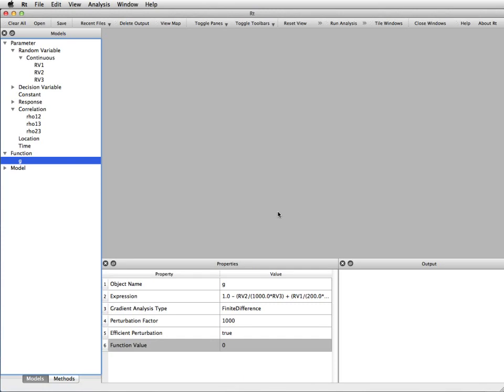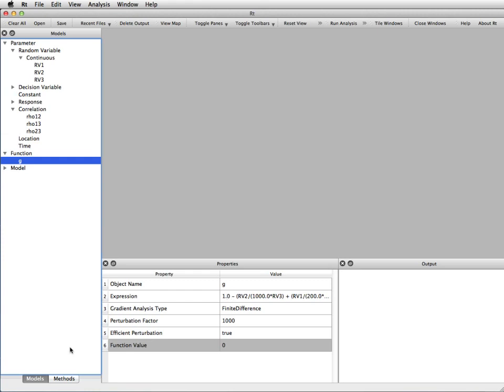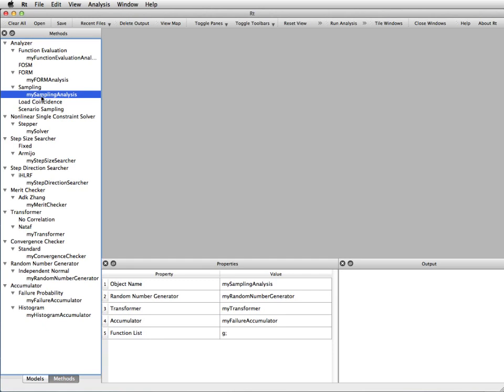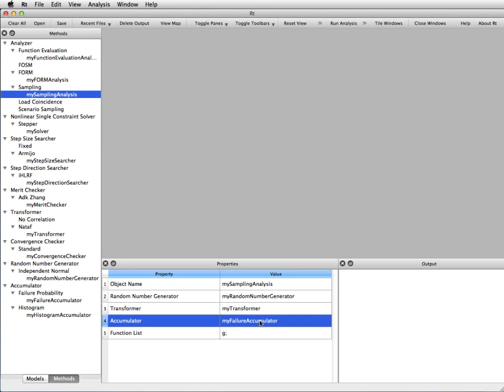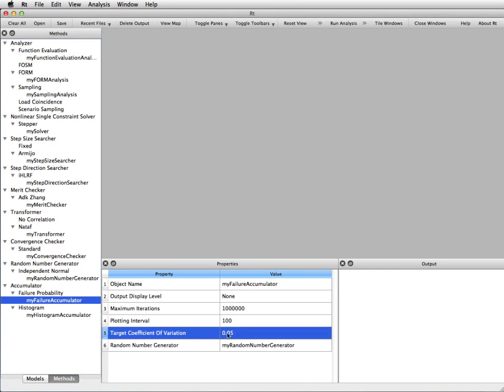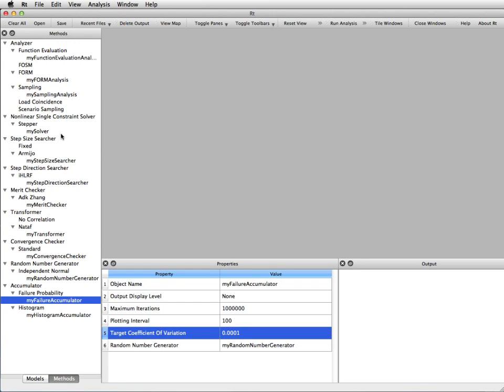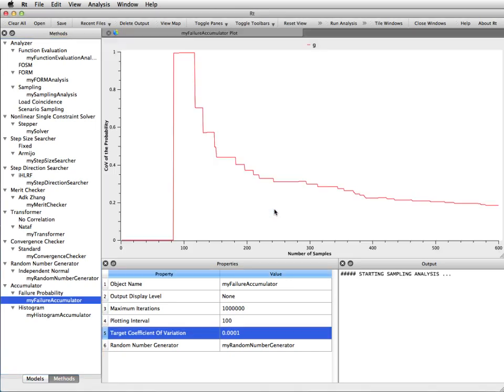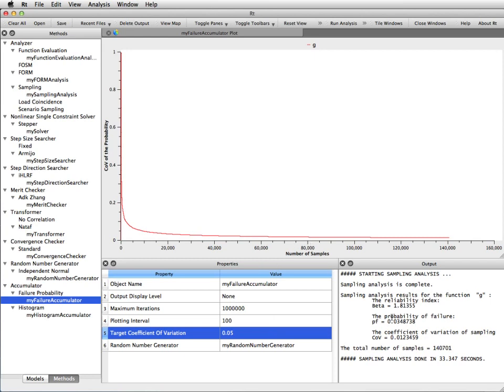06 Reliability Analysis with Monte Carlo Sampling